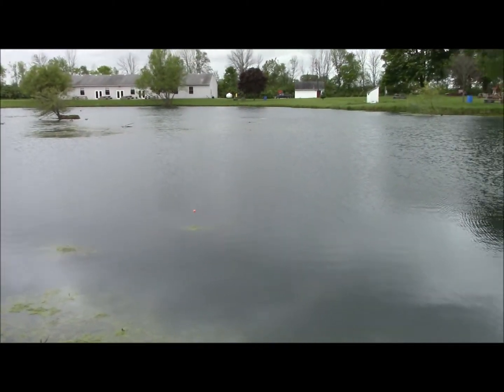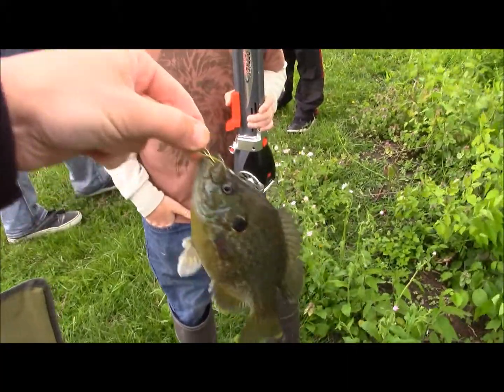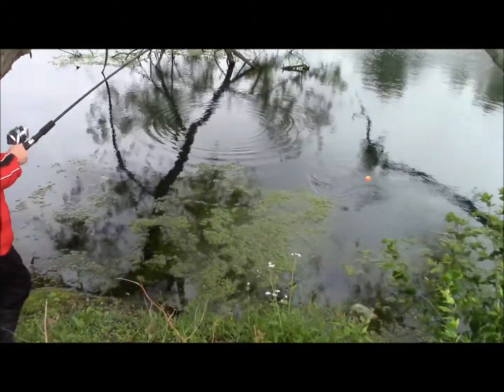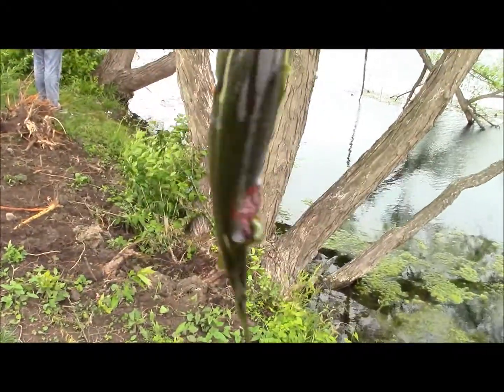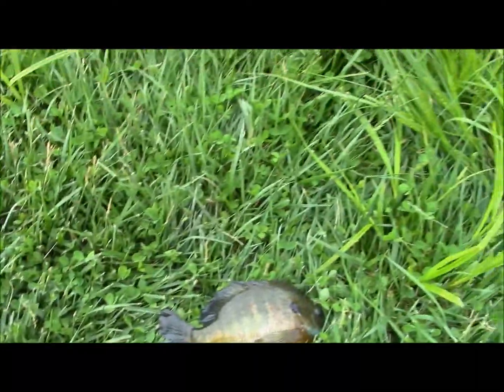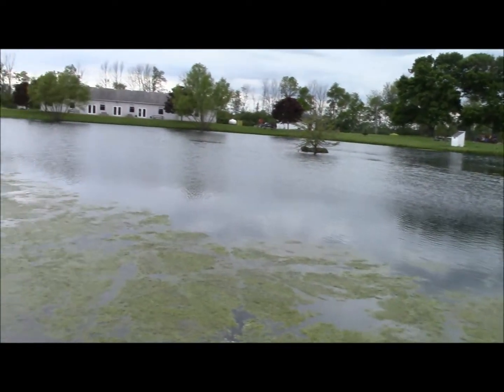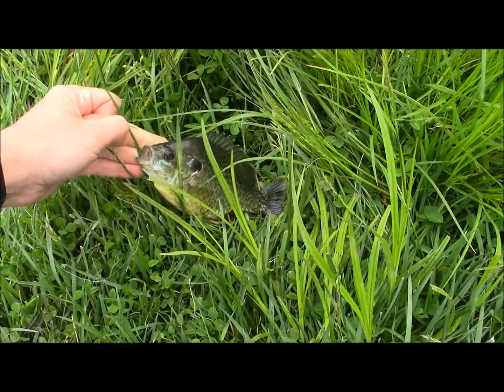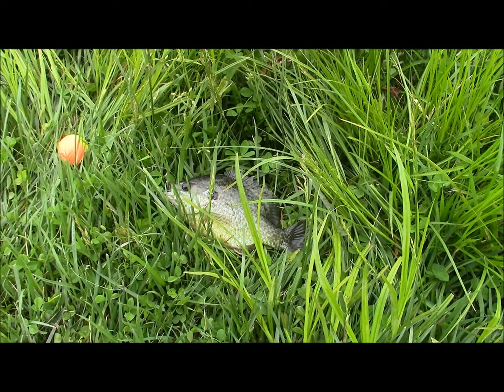Spring Fishing at Eagles Lake in Troy, Ohio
Matthew 13:47
Ky just wanted to make a short video of the fish he caught this Spring at the Eagle's Lake (it is more like a big pond, but they call it a lake) in Troy, Ohio.  Thanks and God Bless